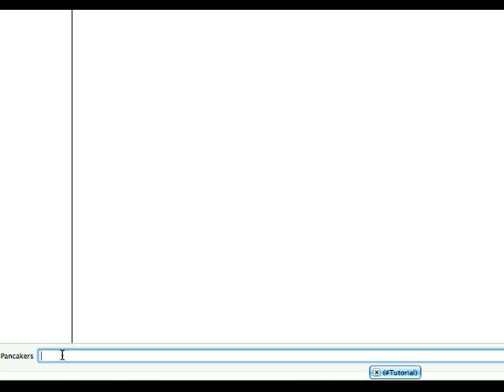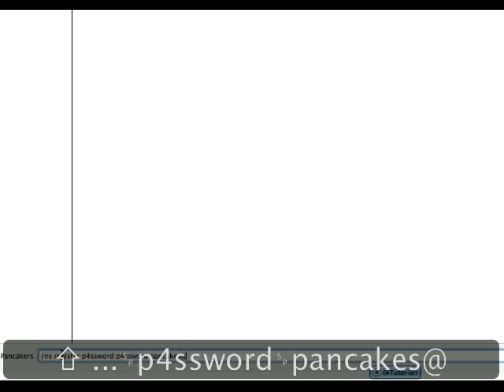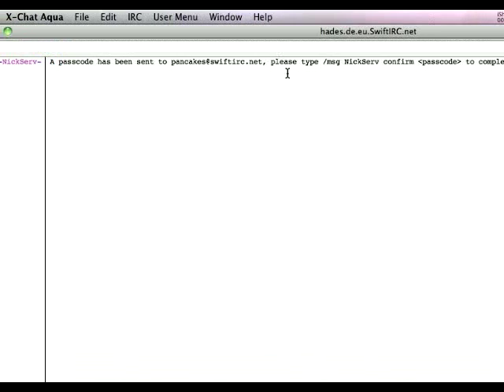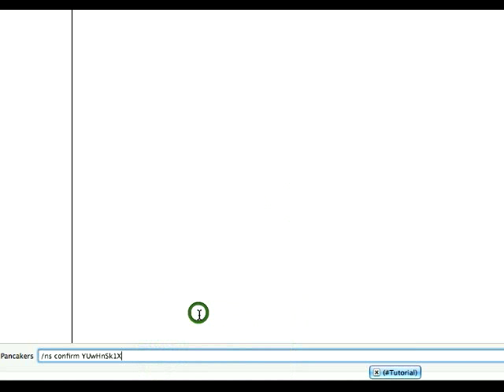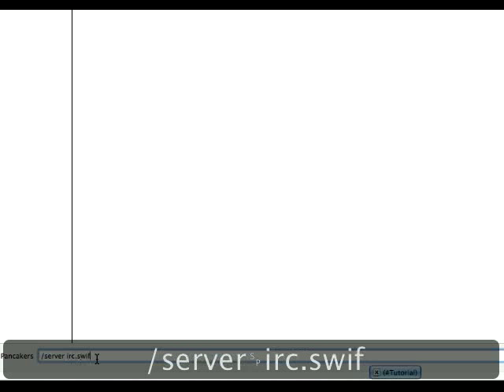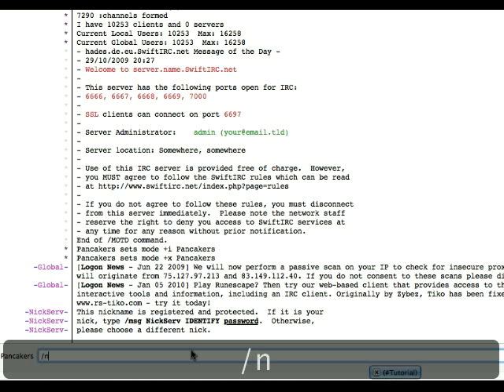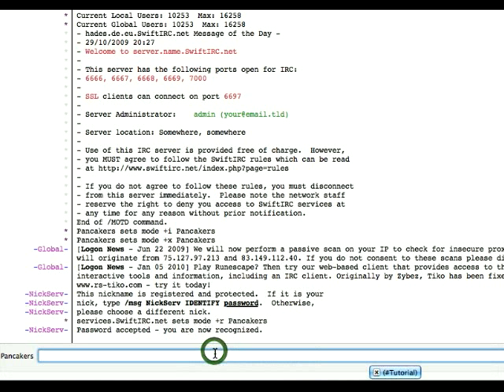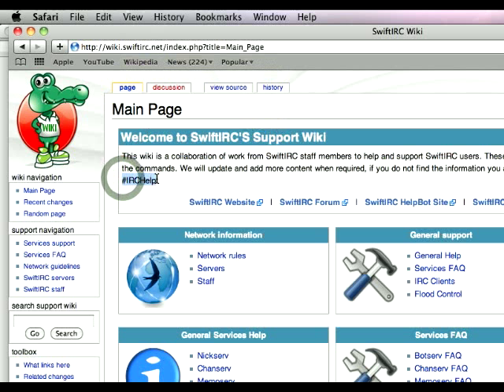Nickname Registration - SwiftIRC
This tutorial is intended for users who experience difficulties with registering their nickname on the SwiftIRC network. The command to register is: /ns register PASS PASS EMAIL EMAIL - Alternatively for additional information or the channel IrcHelp on irc.swiftirc.net